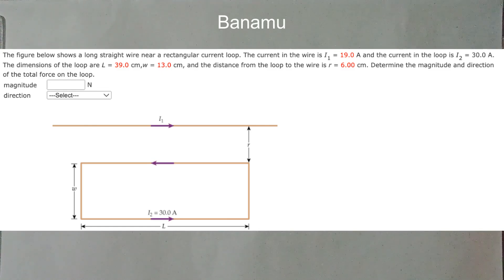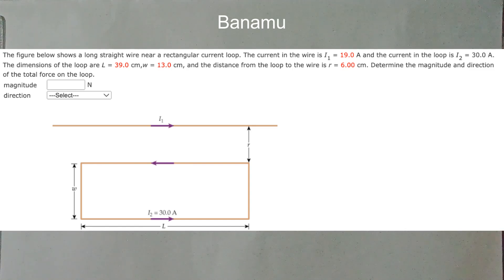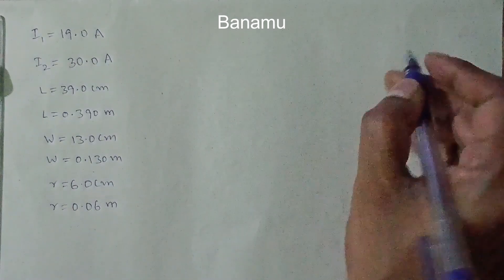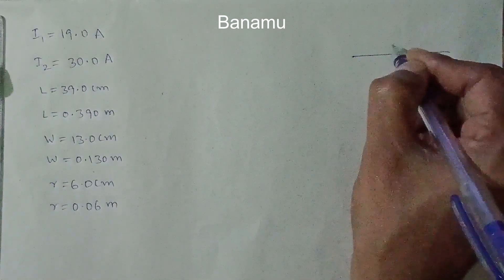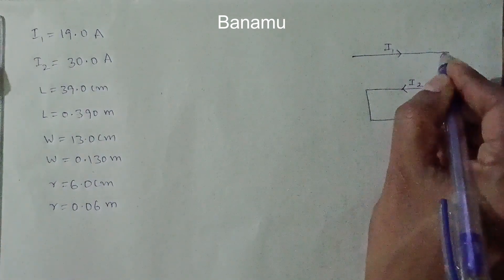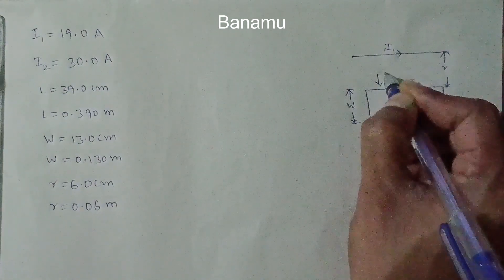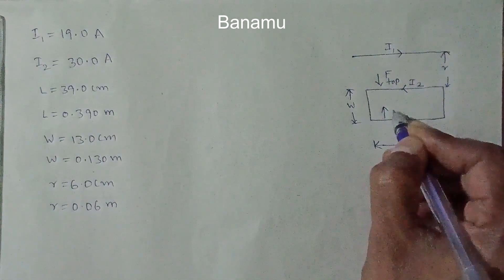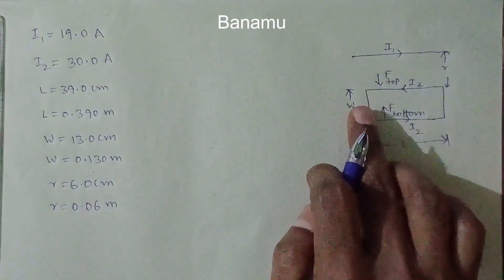The figure below shows a long straight wire near a rectangular current loop The current in the wire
The figure below shows a long straight wire near a rectangular current loop  The current in the wire is I1=19.0\ A and the current in the loop is I2=30.0 A. The dimensions of loop are L=39.0 cm, w=13.0 cm and the distance from the loop to the wire is r=6.0 cm. Determine the magnitude and direction of the total force on the loop.